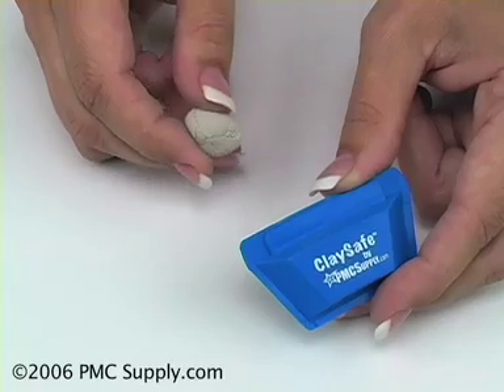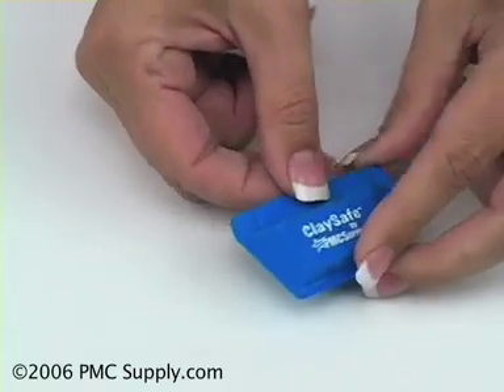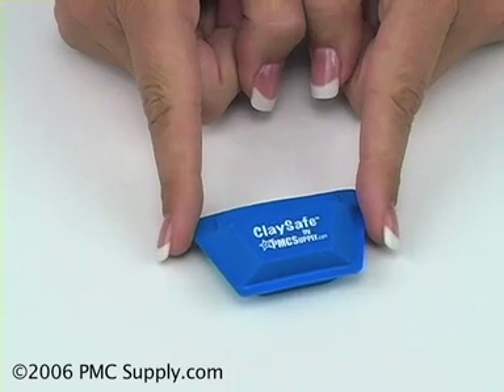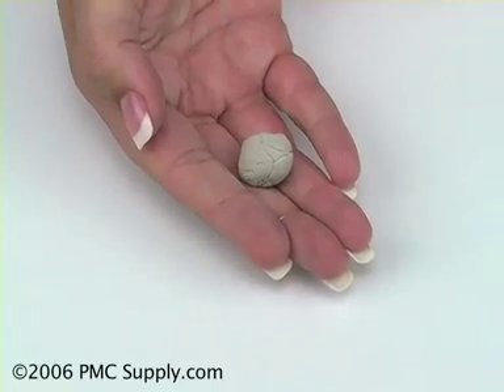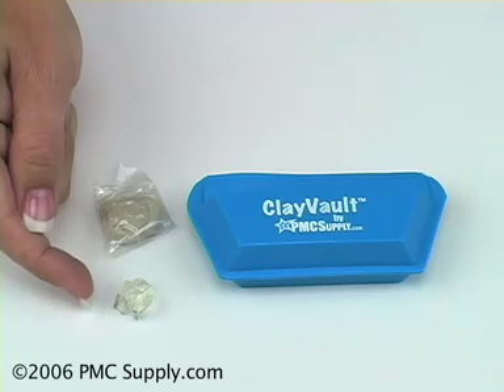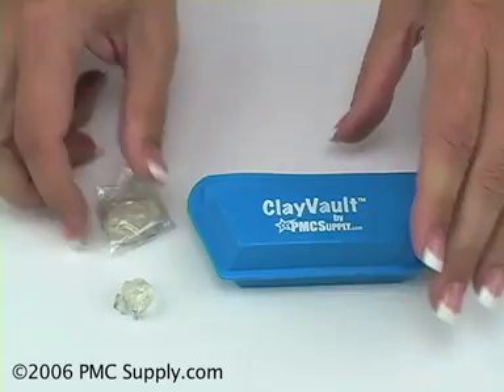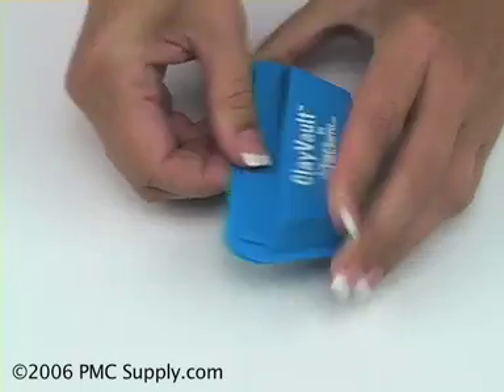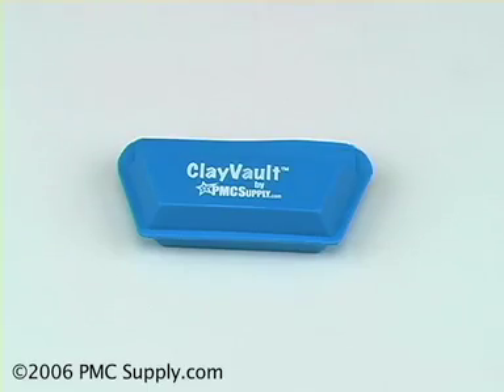How to use the ClaySafe and ClayVault for metal clay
Field tested and proven effective, the ClaySafe™ is ideal for storing clay during a work session. One handed operation makes it easy to keep your clay soft and moist without having to rewrap it every time you need some. A separate ClaySafe™ is recommended for each type of clay with the type written on the side.

The ClayVault™ is ideal for overnight and longer term high capacity storage. The unique included water crystal guarantees an ideal storage condition! It is recommended for maximum protection that clay be wrapped up in plastic then placed in the ClayVault™. A separate ClayVault™ is recommended for each type of clay with the type written on the side.